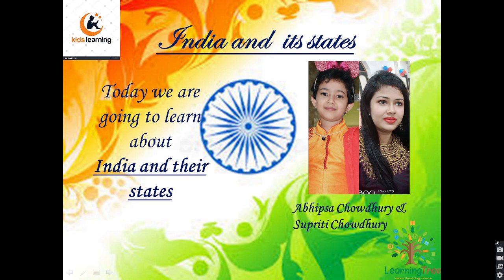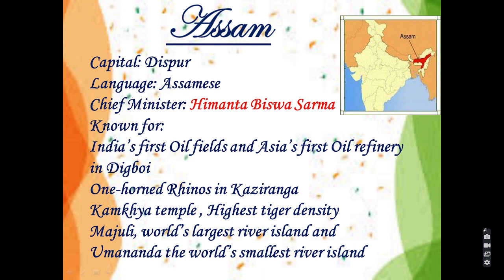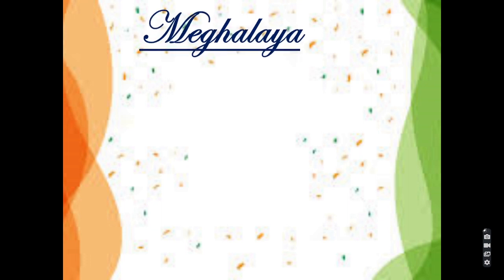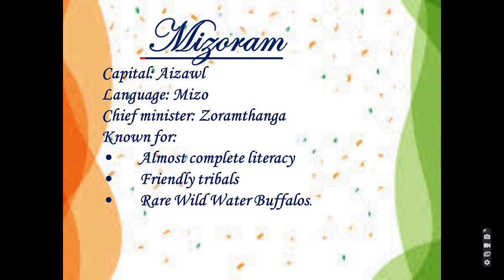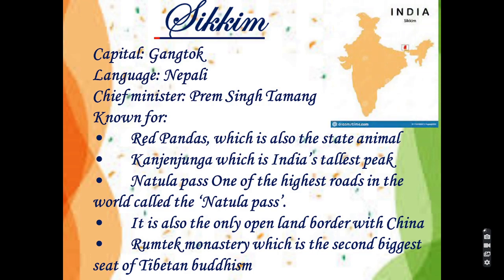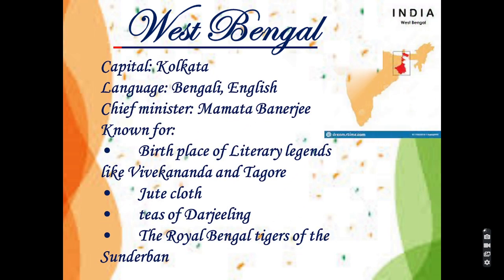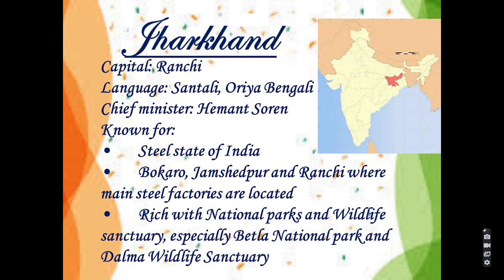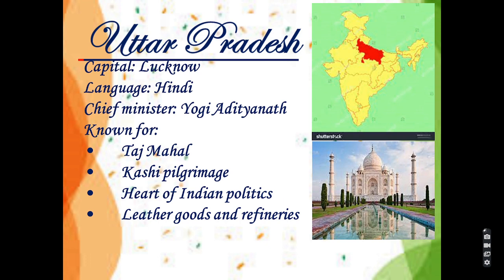India & its states I Importance features of state I GK I Kids Learning I Supriti chowdhury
General Knowledge
Indian States
 All type of Competitive Exam
Most important for UPSC , WBCS
Preparation Importance of Indian States
 India
 Famous places of India
Importance of states GK for kids
 RRR
Indian states and capital
Chief minister of all states
famous thing of all states